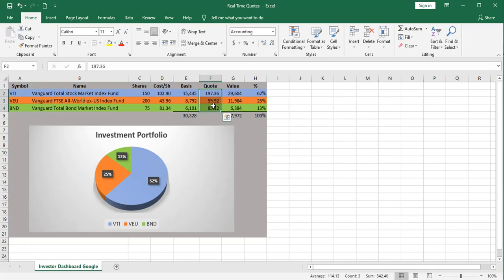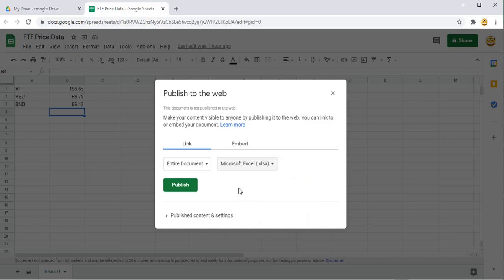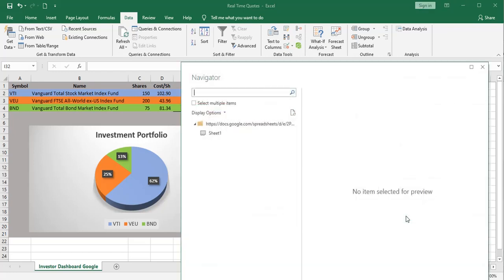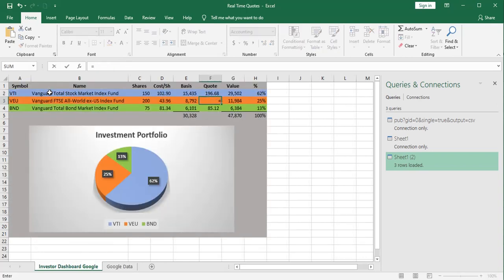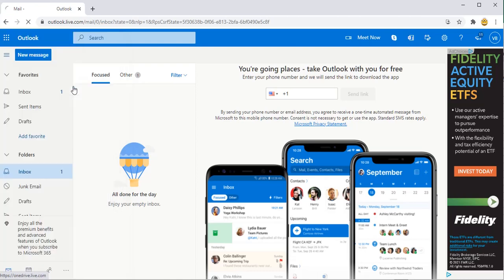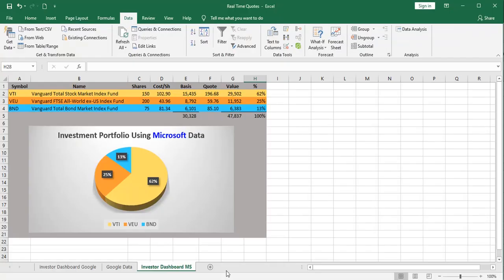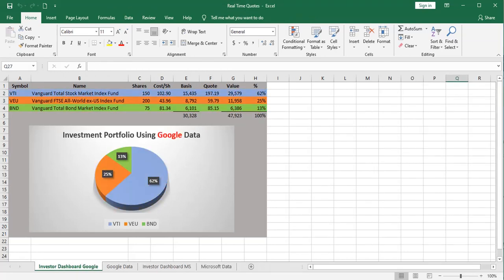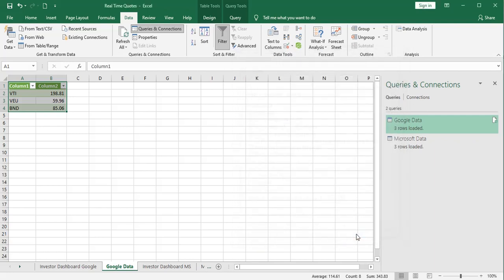Excel Problem Solver: Import Real Time Stock Quotes Without Office 365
This video shows how to set up an Excel worksheet to update with real time stock quotes using both Google Finance data or stock price data sourced from Office 365's Excel free version.